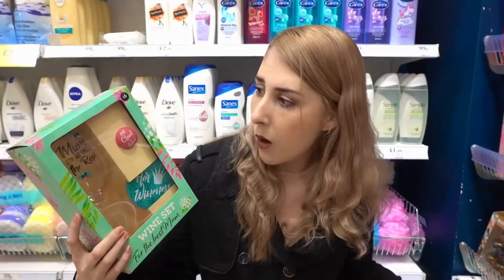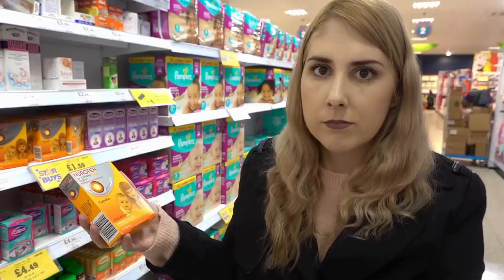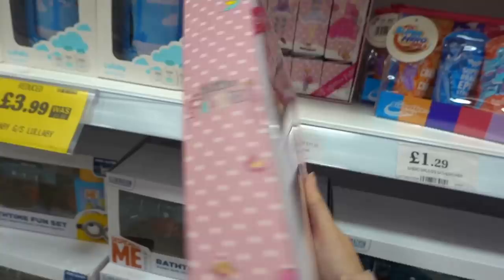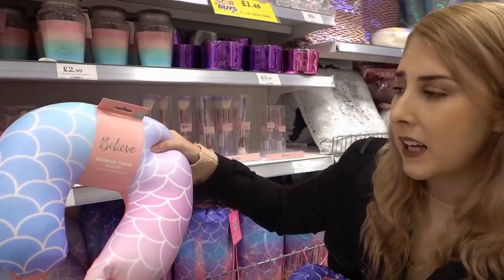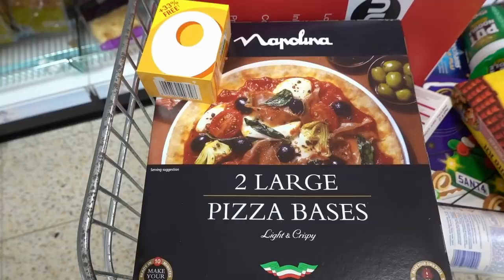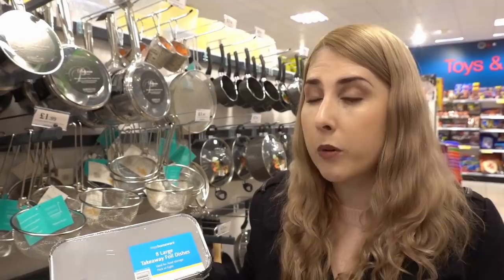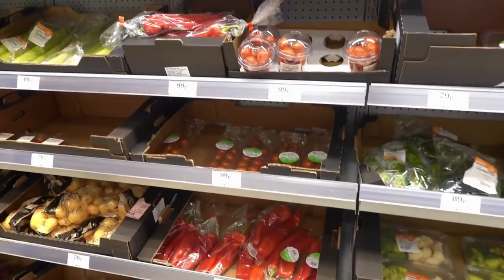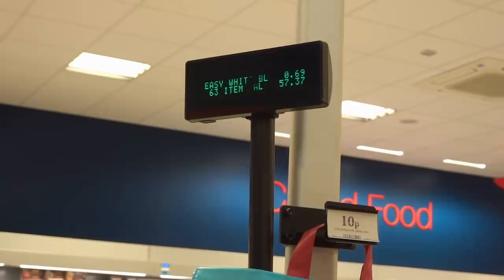SPENDING £100 IN HOME BARGAINS CHALLENGE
♡ Musical.ly @HollyVlogsOfficial